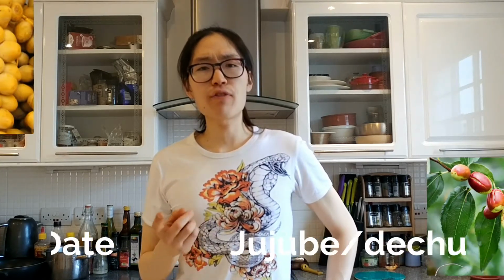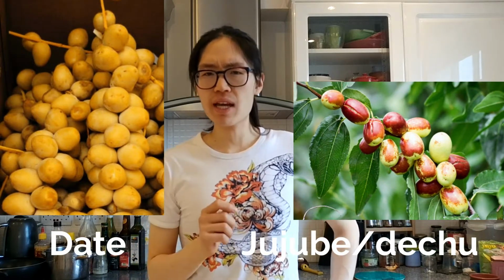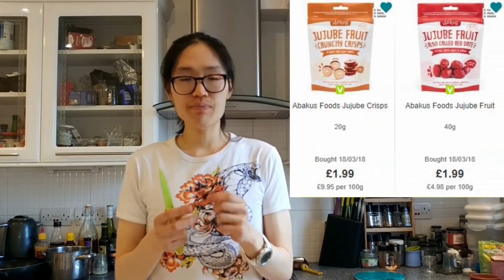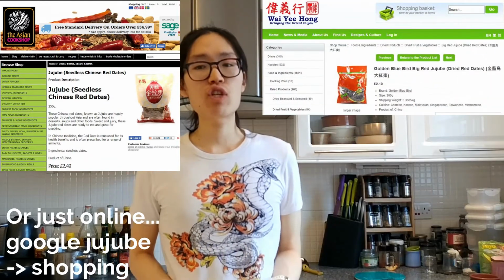What's a jujube? What does it taste like? How should I eat it? Discovery #2: Jujube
Welcome to Cook It Yourself! CIY!

What's are these shriveled, wrinkled red things? These are jujubes! And they're a dried fruit!
Find out more about what they how, how to use them, what they taste like!

Check out my analysis on the value of spag bol ready meal, sandwiches and granola pots!